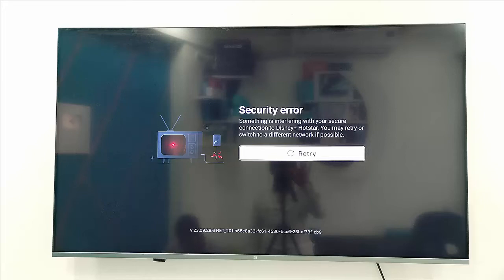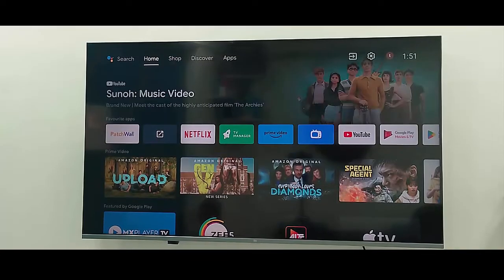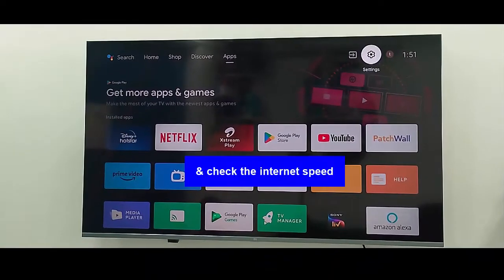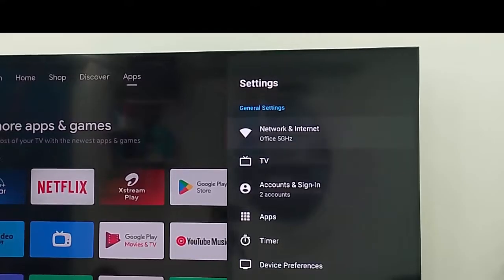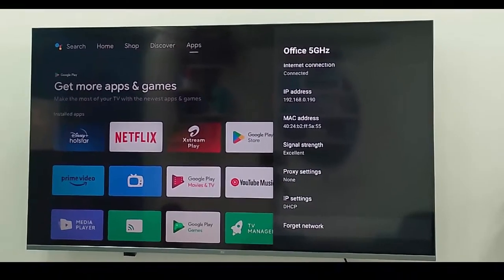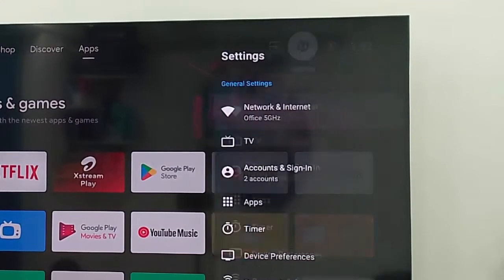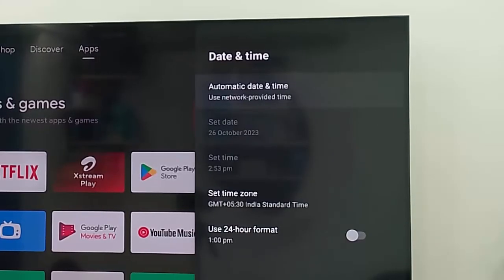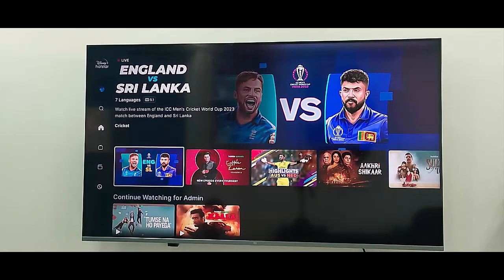How To Fix Hotstar Security Error On Smart TV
In this tutorial I How To Fix Hotstar Security Error On Smart TV.